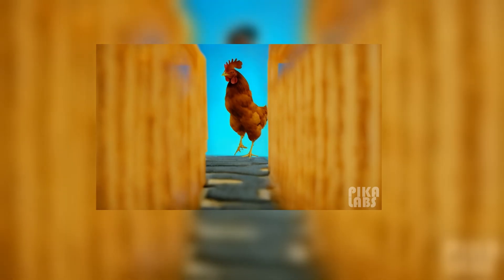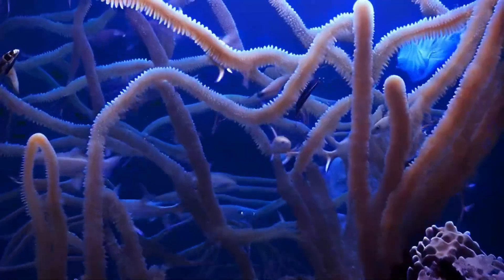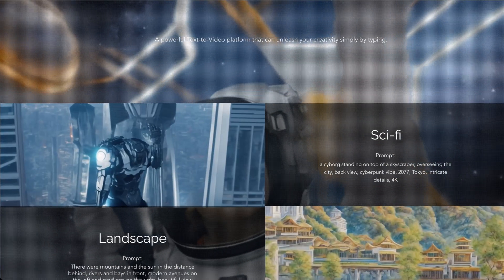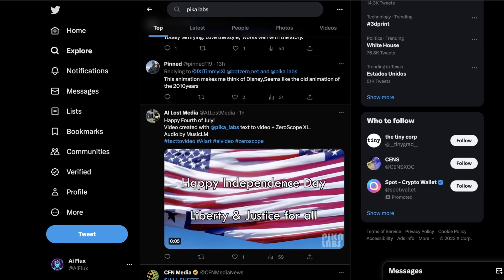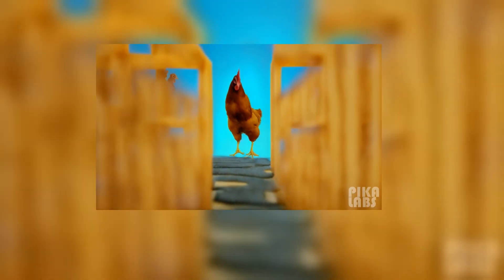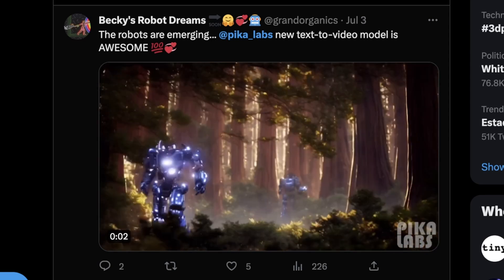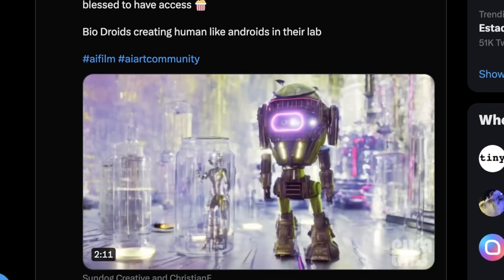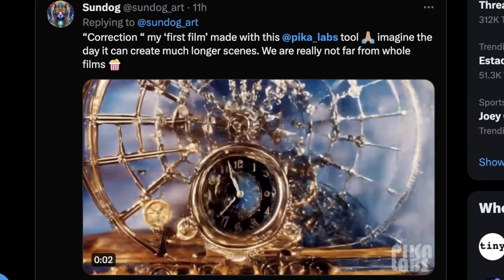Pika Labs: Motion Aware Text2Video Faster than RunwayML Gen2 AI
Testing out  @pika_labs text2Video service - generation speed is lightning fast and some themes turn out great! More excited to explore the possibilities of this tech with more content and experiments.

Zeroscope footage attribution:  @cerspence  (check out his content!)